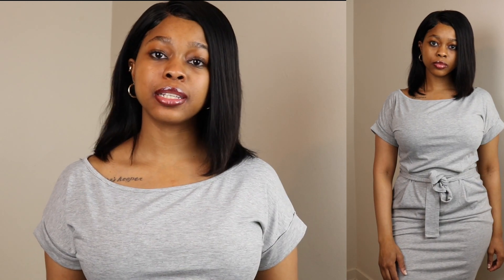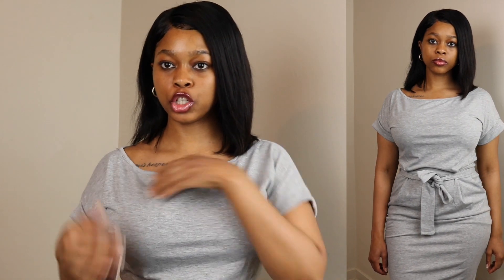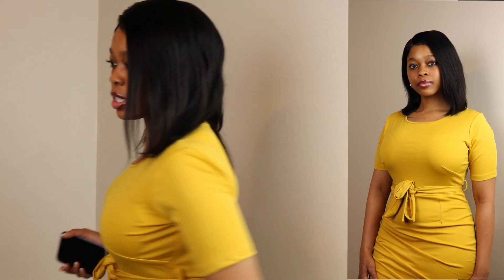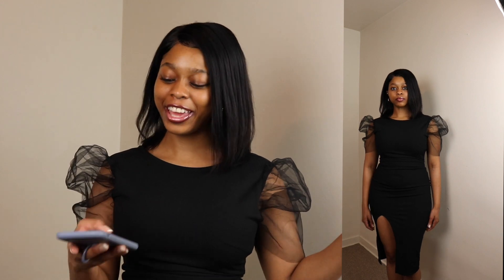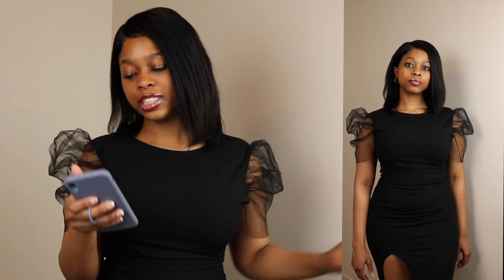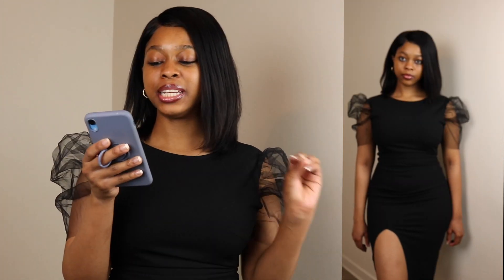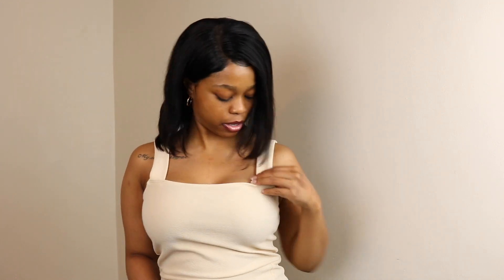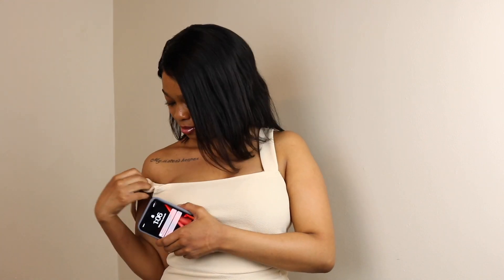DEJ MADE ME DO IT!! | SHEIN CLASSY TRY ON HAUL | STYLE SWAP!!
Enjoy this style Swap with me and WorldofDej ft Shein

My Measurements:
Height: 5’1
Weight: 132
Bust: 34in
Waist: 29in
Hips: 41in
Shoes: 6.5

My Hair:
Type 4 (a-Front, b- majority, c- very back)
Porosity: Normal/Medium

 Jaquana M.
3842 Harlem Rd. STE 400-192 Buffalo NY, 14215